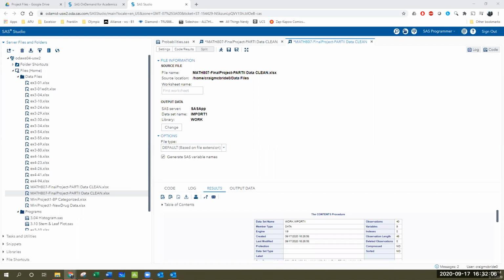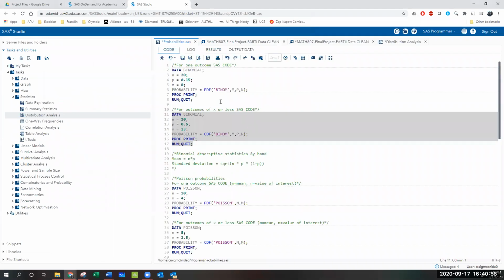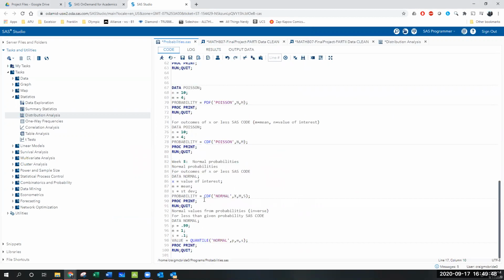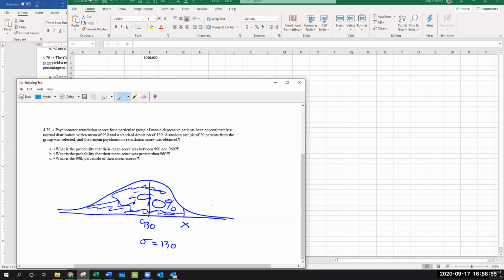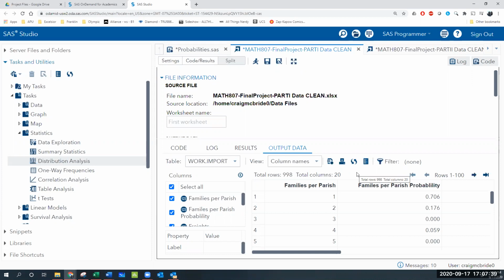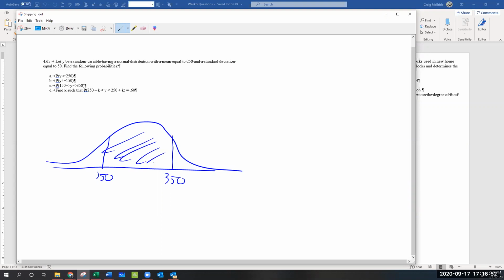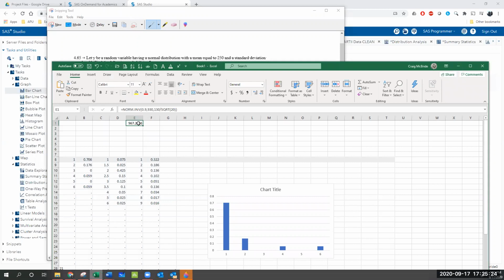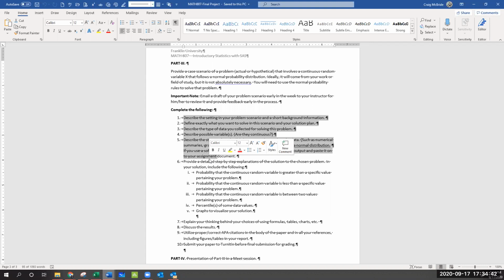Franklin MATH 807 Week 5 Session 2 2020.09.17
Discuss week 5 HW questions about probability and the final project